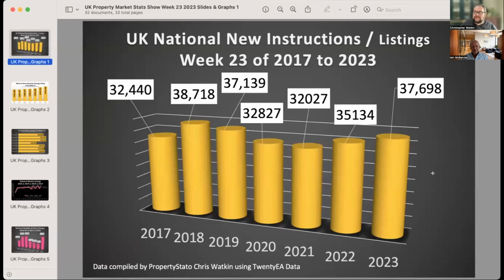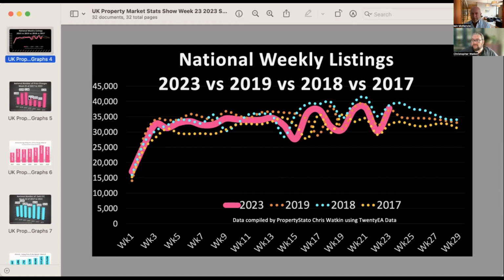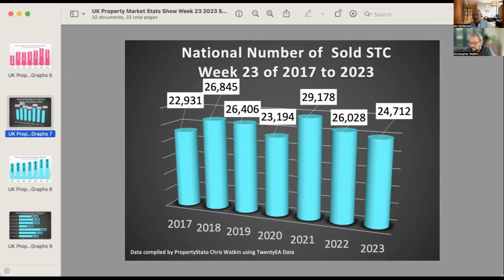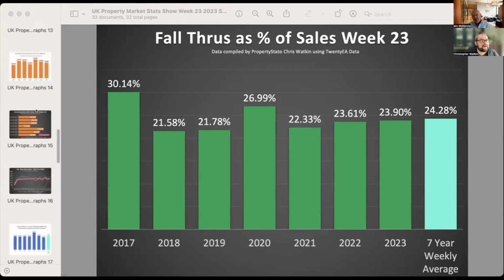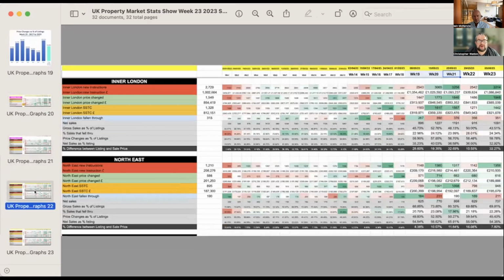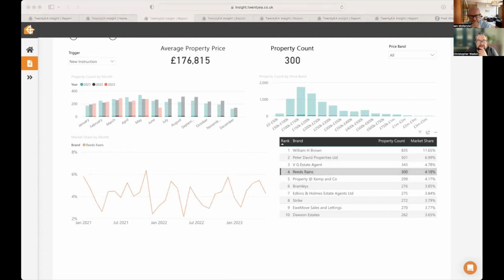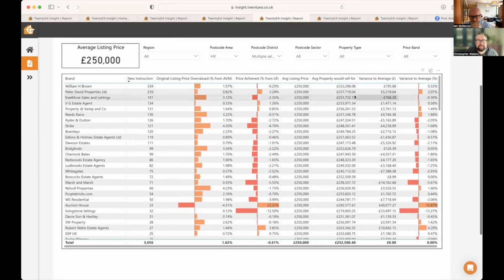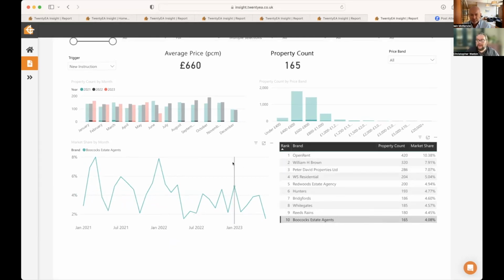UK Property Market Stats Show Week 23 2023 (with Iain McKenzie)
The UK Property Market Stats Show is a weekly YouTube show to provide Estate & Letting agents – and anybody else with an interest in property – with information regarding what is happening in the housing market, both nationally and regionally in the UK.

Chris Watkin’s special guest this week on the ‘UK Property Market Stats Show’ is Iain McKenzie, bossman of the Guild of Property Professionals, an affiliate group of 800+ UK Estate Agents.

Unlike the Land Registry, Halifax and Nationwide indexes, which are already three to eight months out of date, this Youtube show focuses on real time property market stats from last week (ending Sunday 11th June 2023).

In the last 15 minutes of the Youtube show there is a particular look at the Halifax property market

The main headlines…

The UK Property Market Stats for the week (Monday 5th June to Sunday 11th June 2023 inclusive)

+ Listings: 37,698, up 25% from last week. The 2023 running weekly average is 32,465.

+ Average listing price: £459,269. The 2023 running weekly average is £432,576.

+ Price reductions: 22,343, up 26.7% from last week’s price reductions). The 2023 running weekly average is 18,185.

+ Average asking price of properties being reduced: £423,300 The 2023 running weekly average is £404,200.

+ Gross sales: 24,712, up 15.4% from last week’s gross sales. The 2023 running weekly average is 22,206.

+ Average asking price of properties sold STC: £376,050. The 2023 running weekly average is £358,300.

+ Sale fall throughs: 5,905, up 23.56% from last week sale fall throughs. The 2023 running weekly average is 5,036.

+ Percentage of sales fall throughs to gross sales: 22.9% The 2023 running weekly average is 23.56%.

All the graphics from the YouTube U.K. Property Market Stats Show are